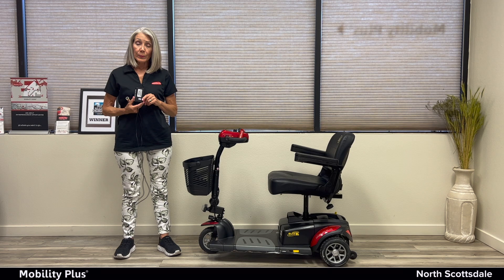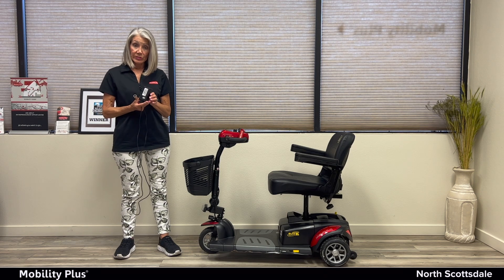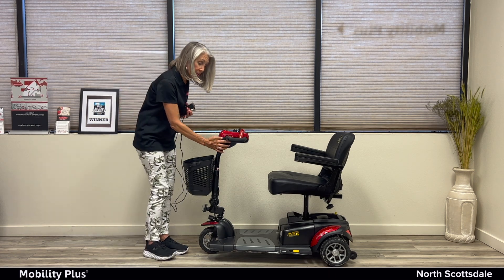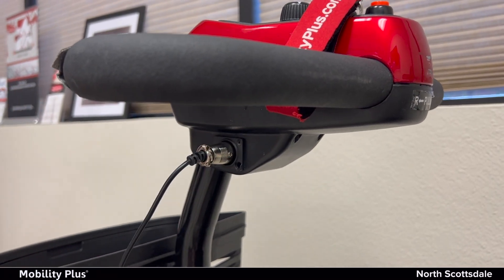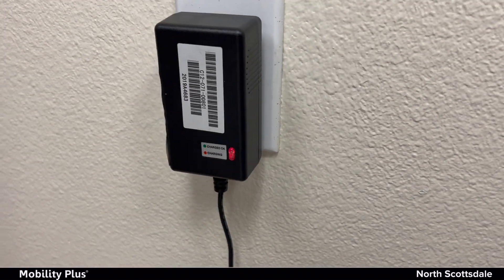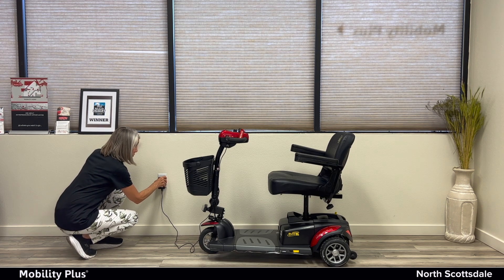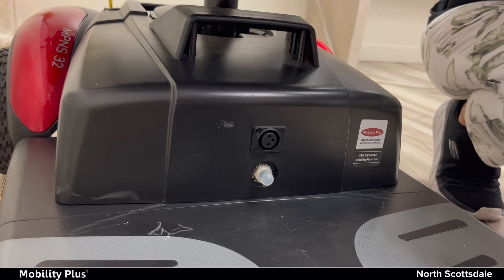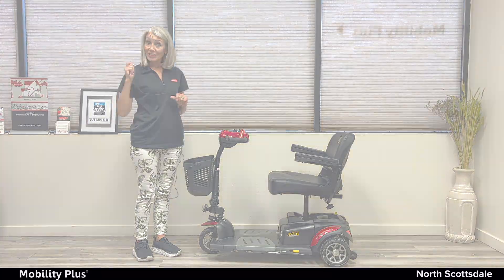Golden Buzzaround XL - Easy Instructions for Charging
Learn how to charge the Golden Buzzaround XL in this simple tutorial video!
(Model number: GB117H)